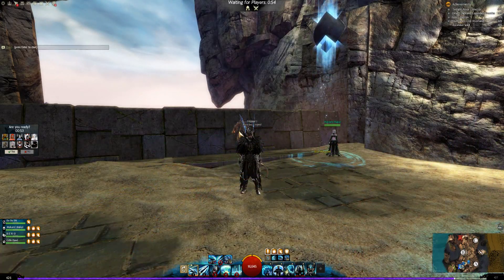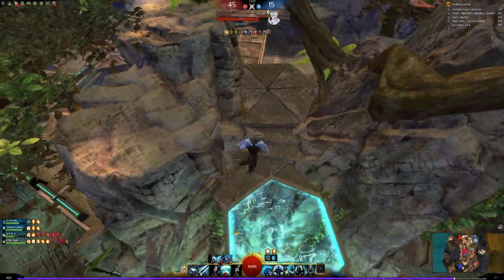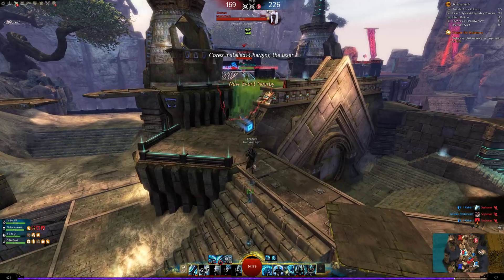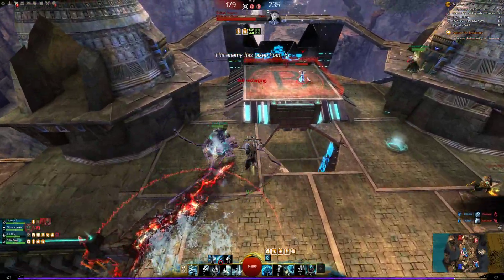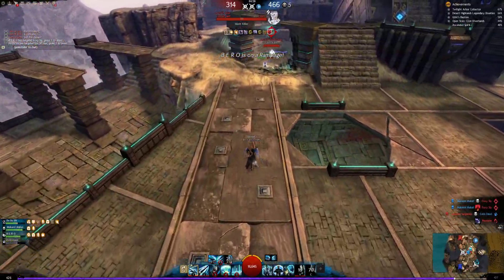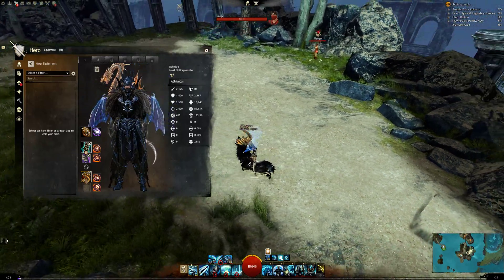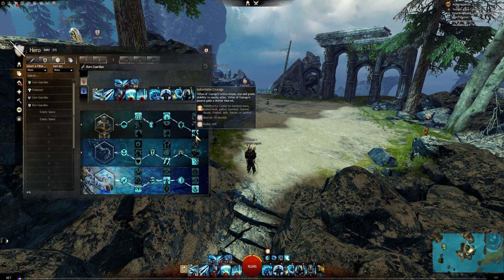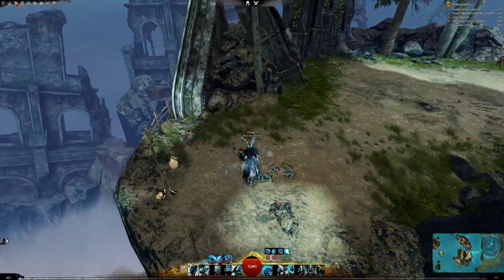Guild Wars 2 - Dragonhunter PvP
Sup guys !!!

On this video you see me playing the dh after the balance patch update!
Note this is not the final build and I need more time to figure out the perfect build for it.
So far so good this build is in certain ways pretty strong and allows you to surprise enemies who aren't ready for this. You get up to 45% dmg bonus (with sigils and rune even higher) and a 87% crit chance which allows you to eliminate unprepared or low hp targets quickly.

Your main goal will be to land your spear of justice and afterwards to get alteast 1 stack of burn which should be applied after you poke with a normal attack or deflecting shot. I recommend deflecting shot because either people dodge it so your true shot will hit after that or you knock people so you land it on both ways. True shot with retaliation from the distance can land up to 9k+ and even more when you get allies who grant you some nice might stacks.
The lack of survive ability is sadly true but therefore you can have a nice and high dmg output at the beginning on combats.

Play this build passive and keep the distance to see success!
Hope you enjoy it and have fun with it.

BUILD is shown in the video!

Thx all for watching hope you enjoyed it !

Server: Flussufer/Riverside (D)
Profession: Dragonhunter (HoT)
Name:  I Kàisèr I
Division: Noob
PvP Season: X
PvP Rank: Dragon and above 300+
Ingame: albostan.6719

HappyNo